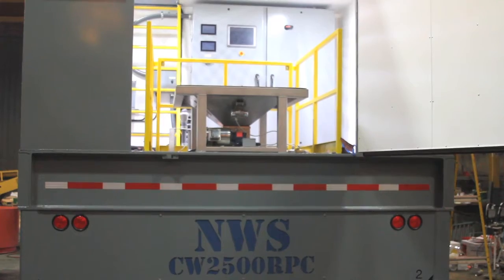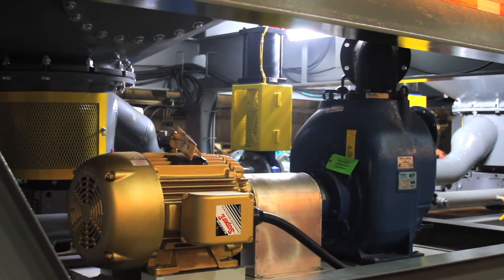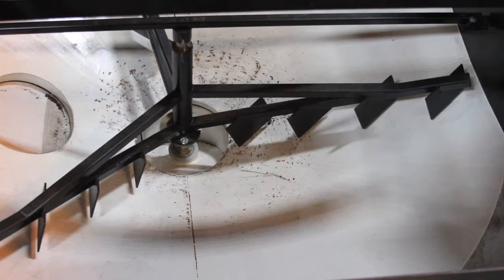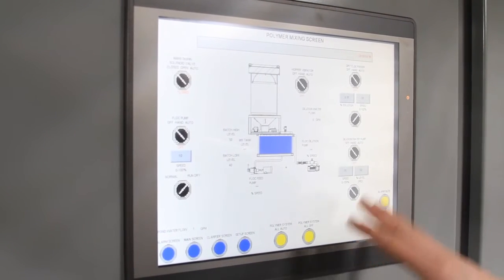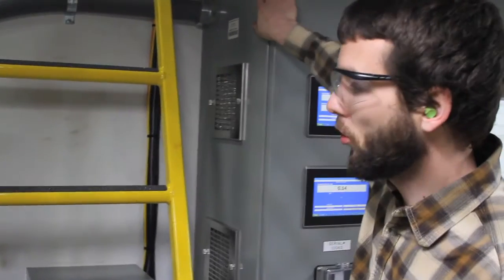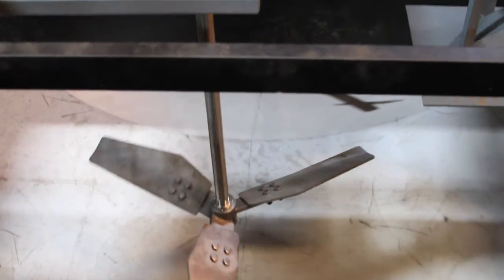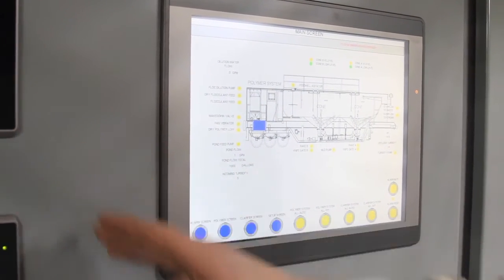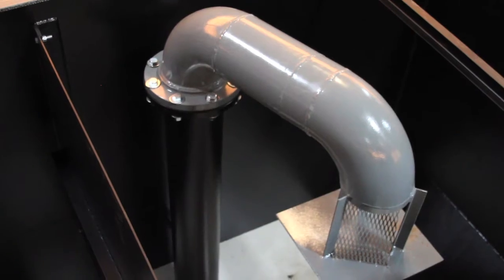Walkthrough: CW2500RPC (Rectangular Portable Sedimentation Water Clarifier)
In this video, Joe walks you through the CW2500RPC (Rectangular Portable Sedimentation Water Clarifier) before it drives off to treat stormwater.

The unit is 53' ft long, 12.5' ft wide and treats 2000 GPM of influent with a solids loading as high as 15% w/w.

The unit comes completely road-legal with appropriate dimensions and weight. It comes with a DOT inspection and a licensed VIN. It has air ride suspension and features hydraulic jacking legs.

This specific unit was designed to hold a 1650 lb polymer super sack. A large door and holding tray allow for easy installation by a forklift.

Finally, the climate-regulated control room keeps the controls cool in the summer and the operators warm in the winter. The control room houses the electrical components, HMI interface, chemical preparation systems, and chemical sensors.

This is just one of the portable wastewater clarifier options.